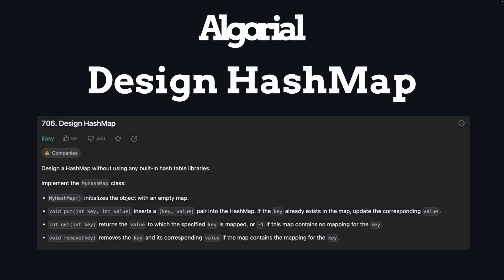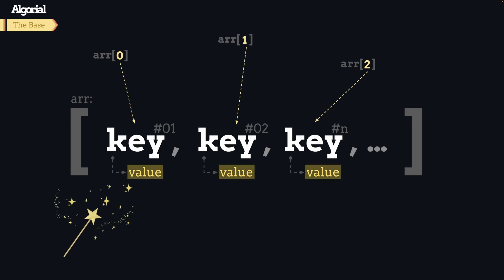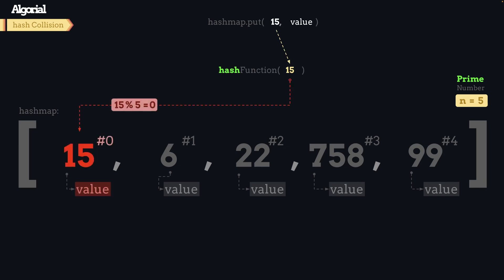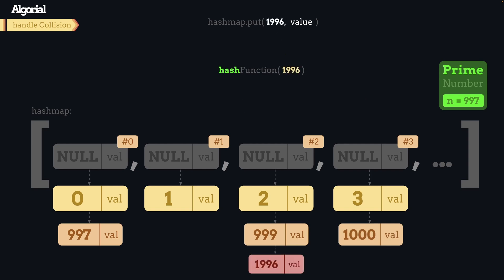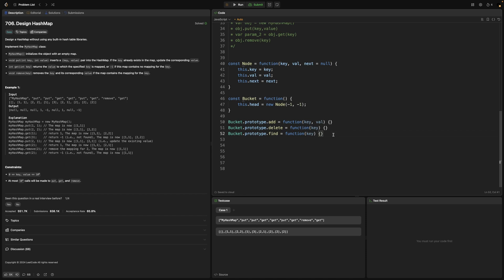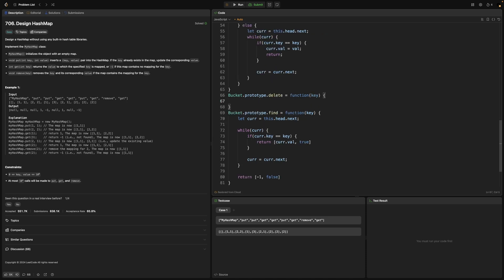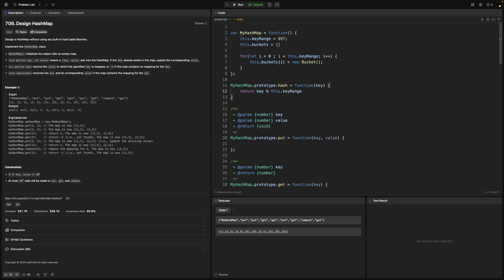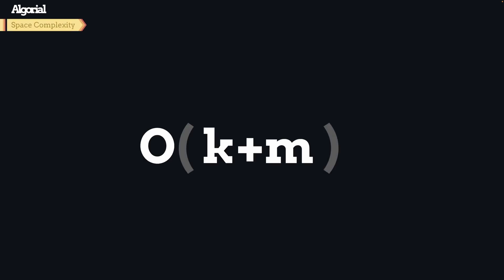Design HashMap - Leetcode 706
Today we will solve the "Design HashMap" problem from Leetcode. We will use linked list behind the scenes as Buckets to solve this problem.

This question has been asked by Google, Meta, Amazon, Apple, Microsoft, and so many other companies.

Please check the channel page for more leetcode solution videos.

Chapters:
0:00 Intro and question
0:08 Examples
0:50 The HashSet Video
1:09 Base of HashMaps
1:27 Hash Function
2:30 Why Prime Number?
2:58 Hash Collision
5:23 Code Walkthrough
10:48 Time and Space Complexity